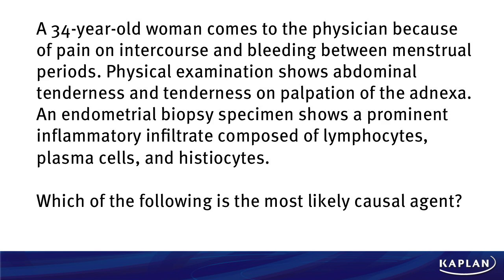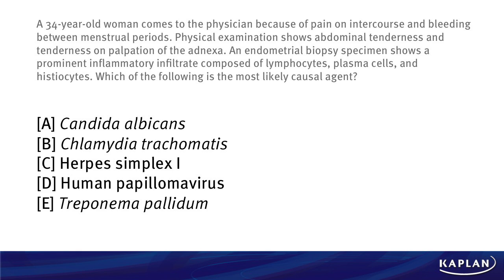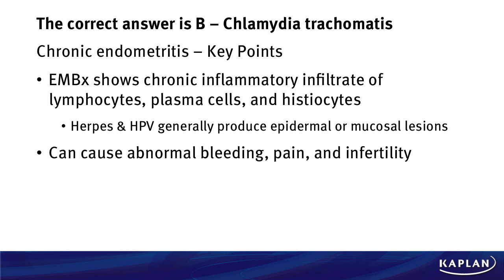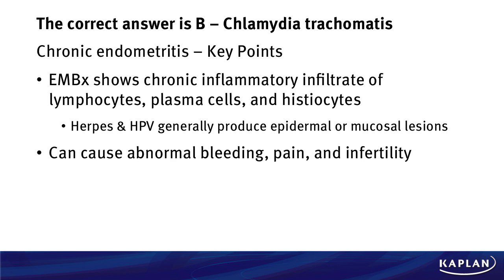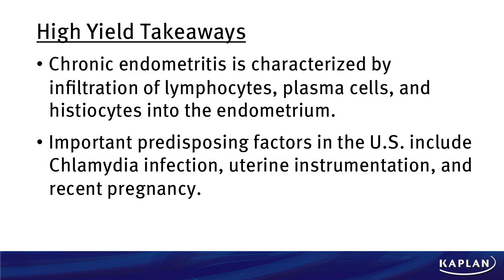Qblast Episode 4: USMLE® Question Review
Practice smarter with Kaplan Medical's USMLE® Step 1 Qbank -- free! Quality, exam-like questions are the secret to a higher score on Step 1.